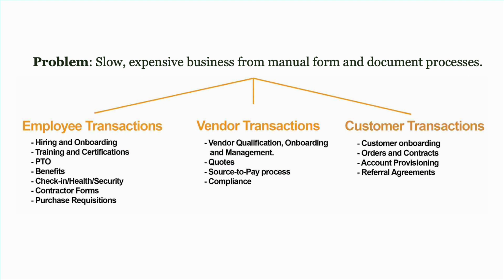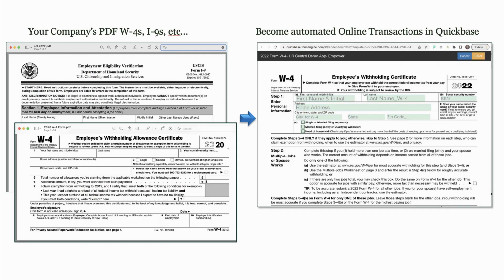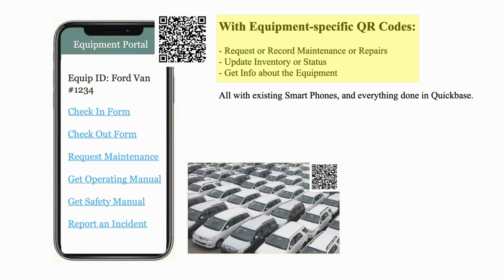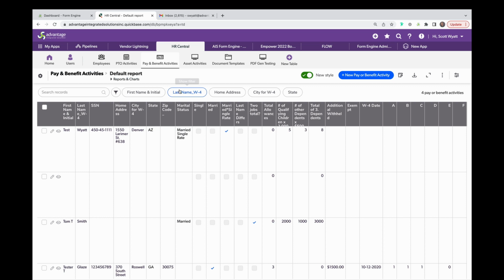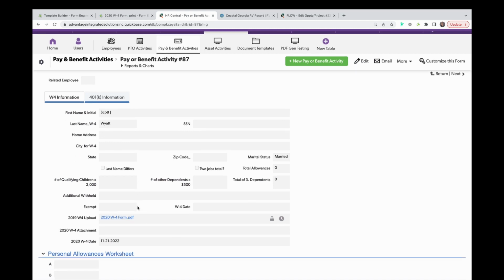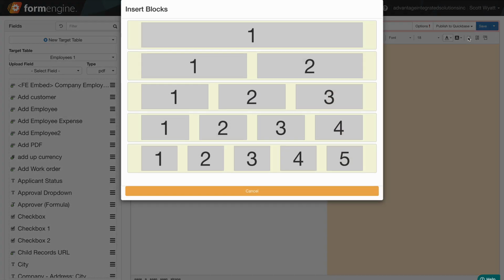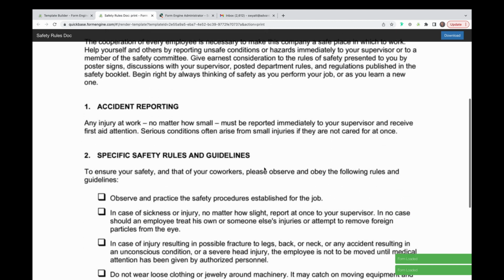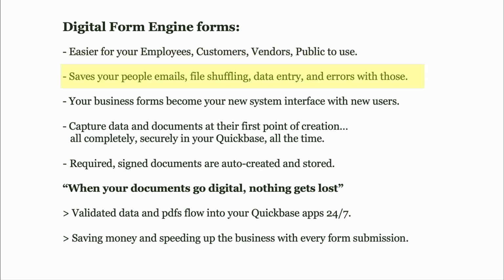Form Engine Product Tour and Demo 2023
Watch this first for an overview of the patent-pending Form Engine: The Digital Form and Document Platform made for Quickbase. For enterprises that use Quickbase, the Form Engine makes Quickbase the most powerful Form and Document Workflow Platform available. And it is an easy add-on to any Quickbase subscription.